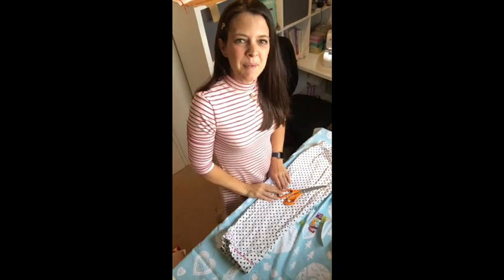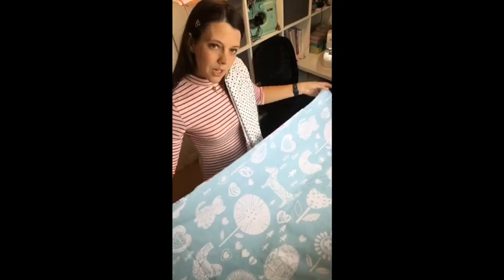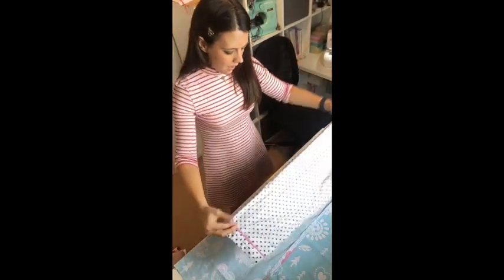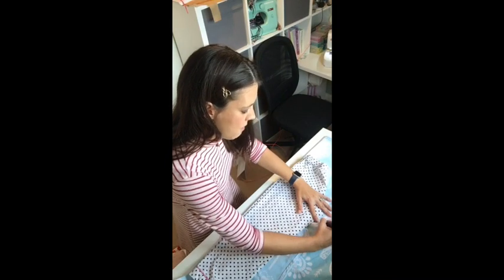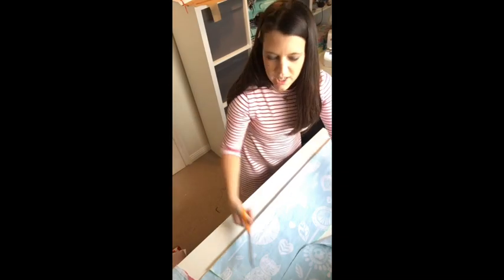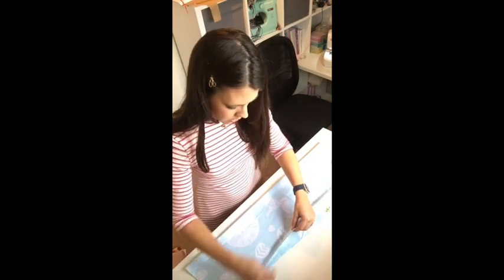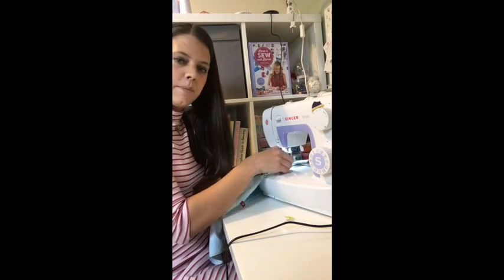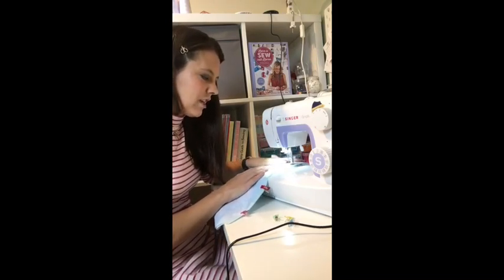MummaB Makes Lesson 2 - PJ Bottoms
Follow my lesson for beginners to make a pair of PJ bottoms without the need for a pattern!